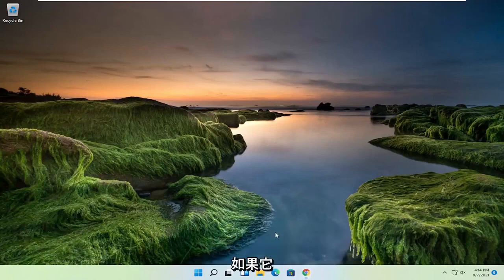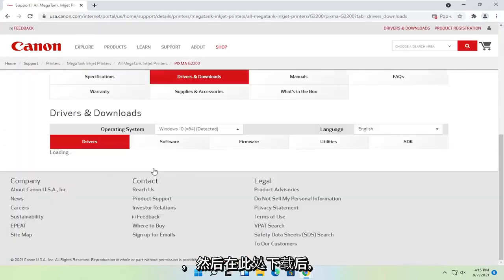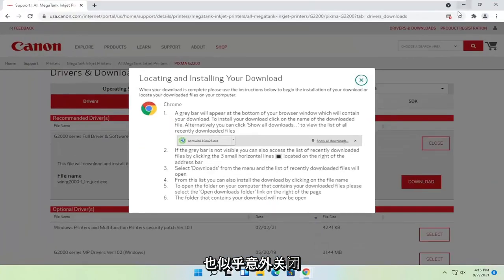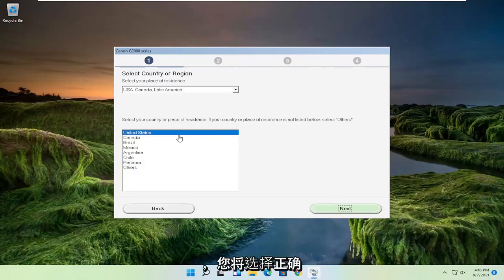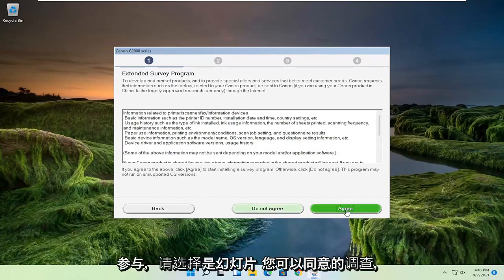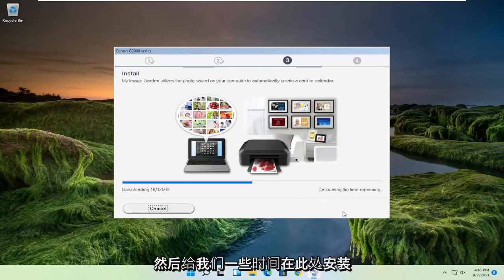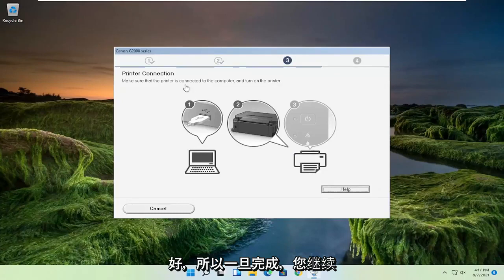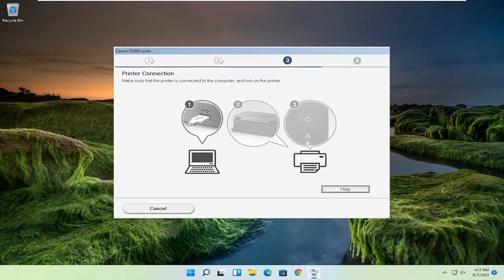打印机驱动安装 Canon Windows 11 [Tutorial]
本教程是关于如何在所有操作系统上安装所有版本的佳能打印机驱动程序。

本教程中解决的问题：

无需光盘即可下载佳能打印机软件
下载佳能打印机驱动
下载佳能打印机mg3022
在mac上下载佳能打印机
下载适用于 Mac 的佳能打印机软件
下载适用于 Mac 的佳能打印机驱动程序
下载佳能打印机lbp2900b安装软件
如何下载佳能打印机软件
如何下载佳能打印机驱动程序